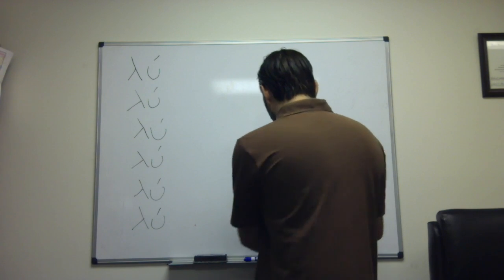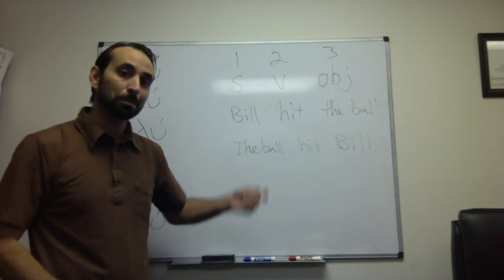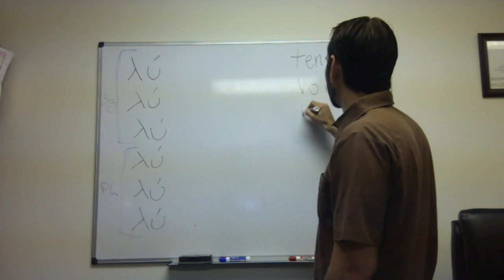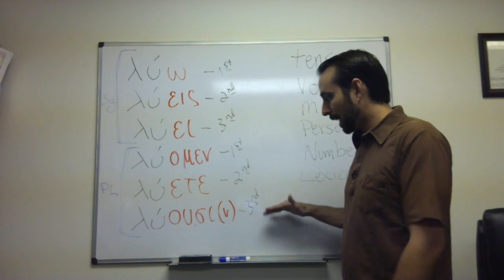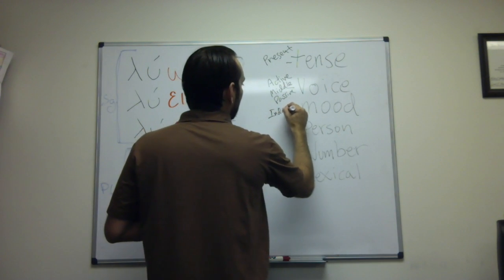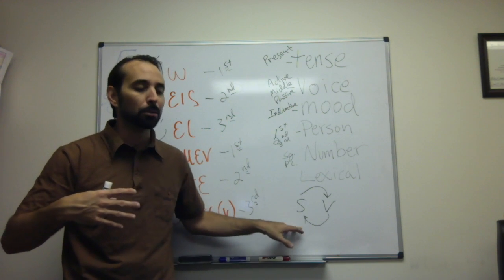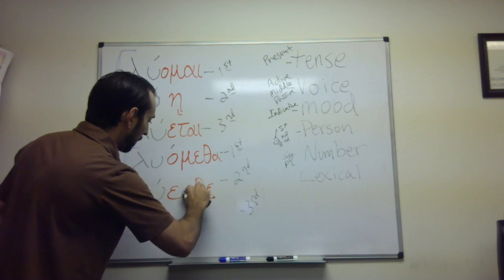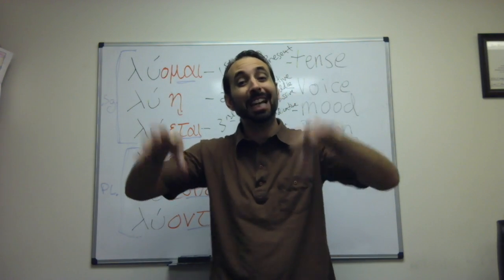Chapters 2 3